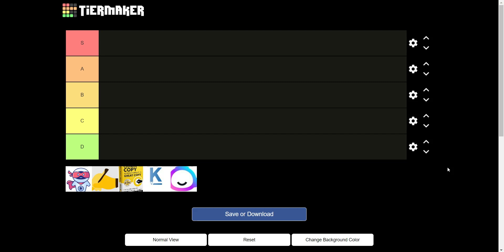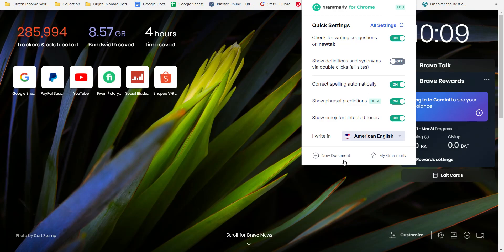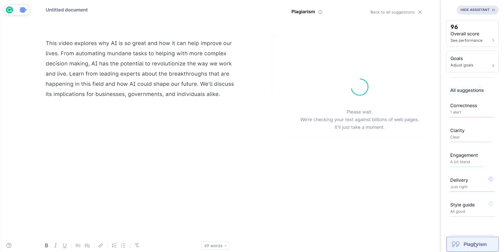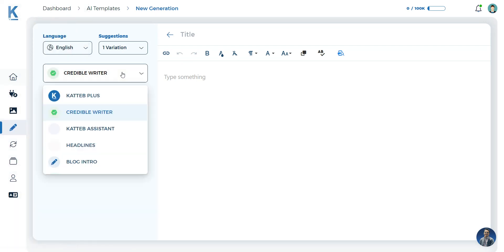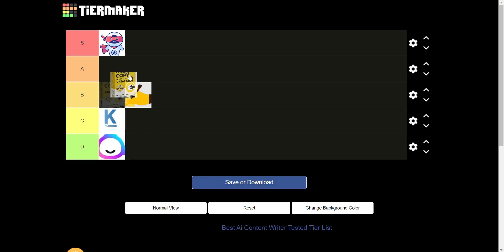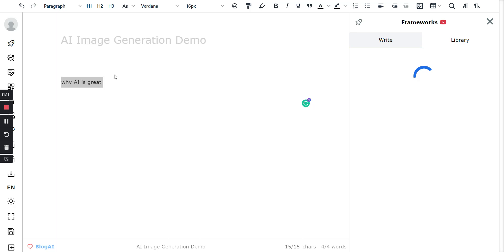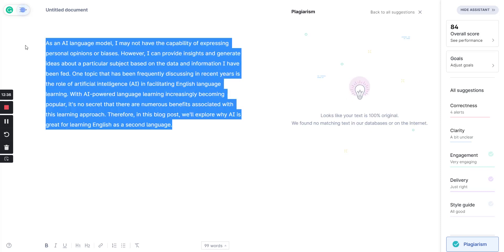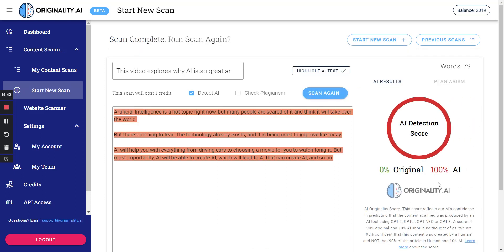Best Ai Content Generator Based on Test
Are you looking for the best AI Content Writing Tool? Look no further! In this video, we explore the features of one of the top content-writing tools available on the market. Learn how this tool can help streamline your content creation process and take your writing to new heights with its powerful AI capabilities. Discover how easy it is to generate high-quality, original content in minutes. Explore all these features and more in our video now!